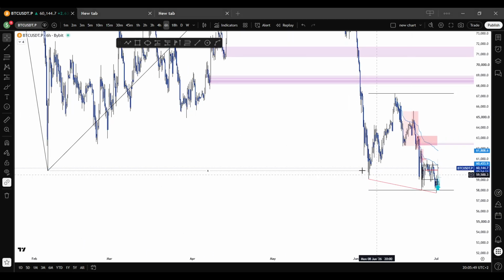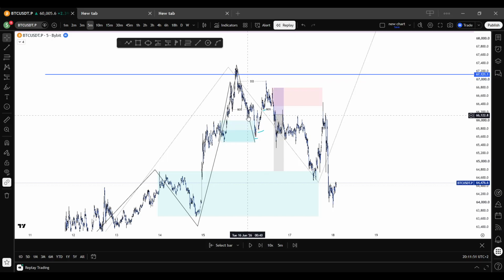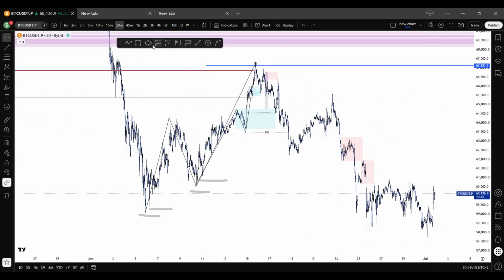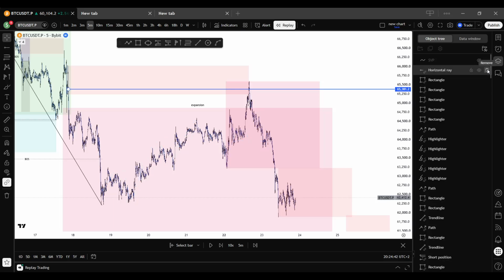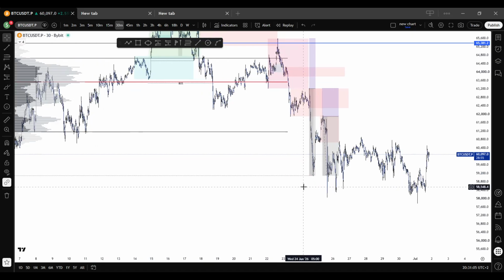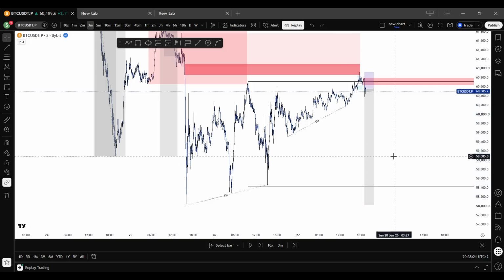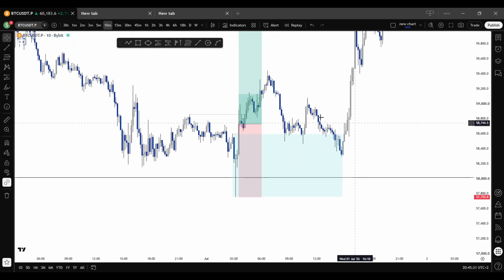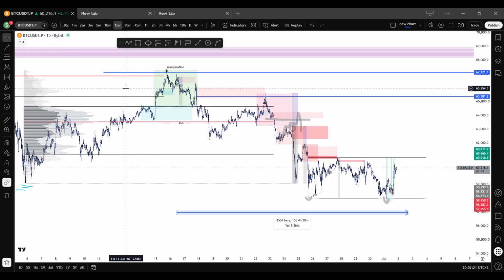Bitcoin backtesting session +18% in 2 weeks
Reviewing backtest trading opportunities from June-July 2026. See how specific trade setups performed and analyze actual market results.

This recap provides a detailed look at potential trading opportunities that occurred during June and July 2026. By examining these past market movements, traders can better understand how to execute similar setups in future sessions. This educational breakdown focuses on the mechanics of entry and exit points to clarify why certain strategies succeeded or failed during this period.

Whether you are refining your own strategy or looking to improve your historical analysis, this backtest recap offers practical insights into professional trade review processes. We calculate the potential profits and losses from these past setups to give you a clear picture of what was possible. Use these examples to sharpen your ability to identify consistent patterns in your own trading charts.